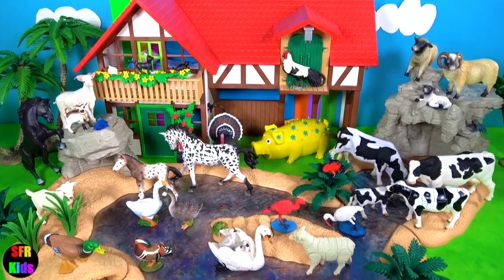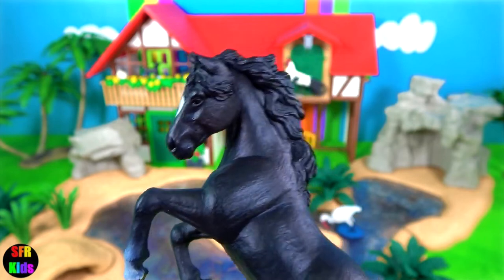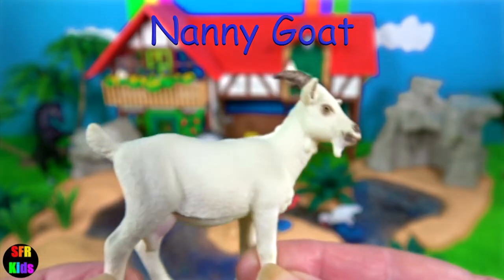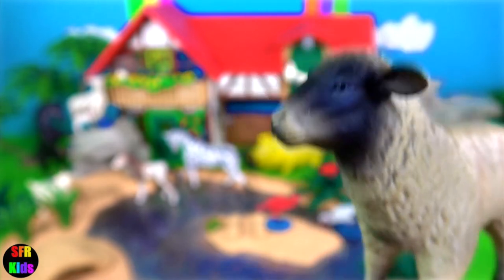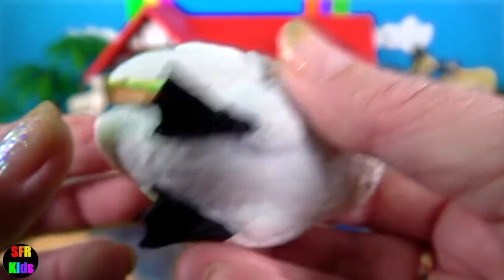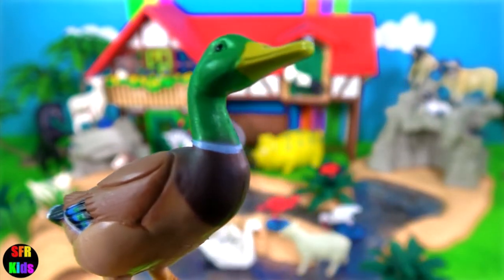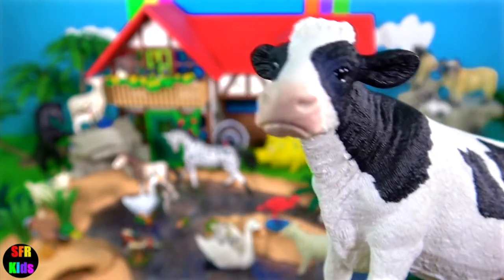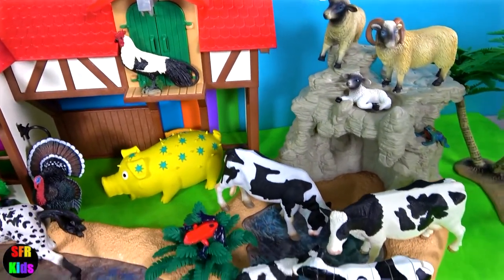Farm animals - cow sheep goat duck swan goose pig SFR Kids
Hi its Kerry! Visit my farm and learn about animals. Cows horses sheep goats ducks swans geese and pigs - cute baby farm animals SFR kids❤️ enjoy! Farm animals - cow sheep goat duck swan goose pig.

Cattle, or cows (female) and bulls (male), are large domesticated cloven-hooved herbivores. In some regions, such as parts of India, cattle have significant religious meaning. Cattle are ruminants, meaning their digestive system is highly specialized to allow the use of poorly digestible plants as food. Cattle have one stomach with four compartments, the rumen, reticulum, omasum, and abomasum, with the rumen being the largest compartment. Cattle are known for regurgitating and re-chewing their food, known as cud chewing, like most ruminants. While the animal is feeding, the food is swallowed without being chewed and goes into the rumen for storage until the animal can find a quiet place to continue the digestion process. The food is regurgitated, a mouthful at a time, back up to the mouth, where the food, now called the cud, is chewed by the molars, grinding down the coarse vegetation to small particles. The cud is then swallowed again and further digested by specialized microorganisms in the rumen. These microbes are primarily responsible for decomposing cellulose and other carbohydrates into volatile fatty acids cattle use as their primary metabolic fuel. Their ancestor the aurochs originally ranged throughout Europe, North Africa, and much of Asia.

Horses are adapted to run, allowing them to quickly escape predators, possessing an excellent sense of balance and a strong fight-or-flight response. Related to this need to flee from predators in the wild is an unusual trait: horses are able to sleep both standing up and lying down, with younger horses tending to sleep significantly more than adults.

Foal
A horse of either sex less than one year old. A nursing foal is sometimes called a suckling, and a foal that has been weaned is called a weanling. Most domesticated foals are weaned at five to seven months of age, although foals can be weaned at four months with no adverse physical effects.
Yearling
A horse of either sex that is between one and two years old.
Colt
A male horse under the age of four. A common terminology error is to call any young horse a "colt", when the term actually only refers to young male horses.
Filly
A female horse under the age of four.
Mare
A female horse four years old and older.
Stallion

Sheep are quadrupedal, ruminant mammals typically kept as livestock. Like all ruminants, sheep are members of the order Artiodactyla, the even-toed ungulates. Numbering a little over one billion, domestic sheep are also the most numerous species of sheep. An adult female is referred to as a ewe, an intact male as a ram, occasionally a tup, a castrated male as a wether, and a young sheep as a lamb.

The goat is a member of the animal family Bovidae and the subfamily Caprinae, meaning it is closely related to the sheep. There are over 300 distinct breeds of goat. It is one of the oldest domesticated species of animal. Goats have been used for milk, meat, fur, and skins across much of the world. Milk from goats is often turned into goat cheese. Female goats are referred to as does or nannies, intact males are called bucks or billies, and juvenile goats of both sexes are called kids.

खेत के जानवर, খামার পশু, शेतातील प्राणी, பண்ணை விலங்குகள், వ్యవసాయ జంతువులు, ફાર્મ પ્રાણીઓ, Aगाय, গরু, गाय, மாடு, ఆవు, ગાય, vaca,